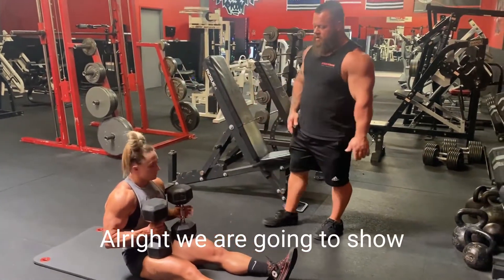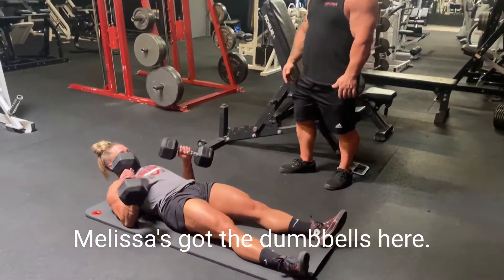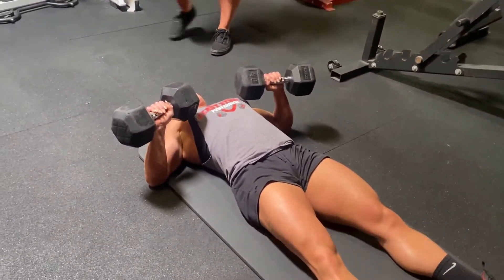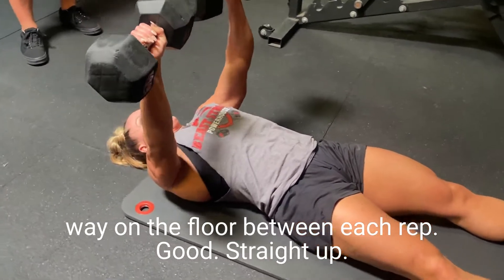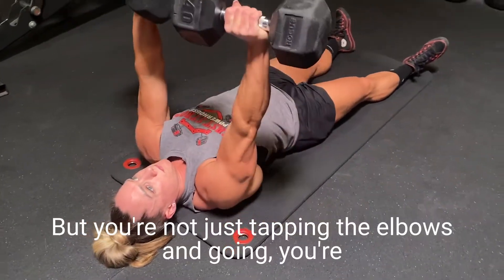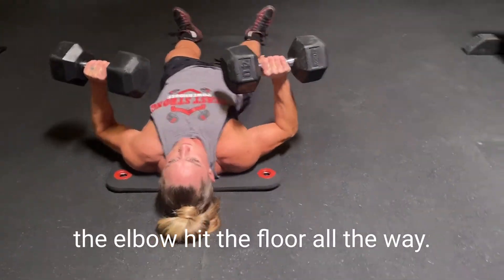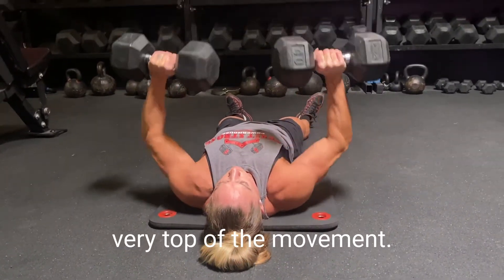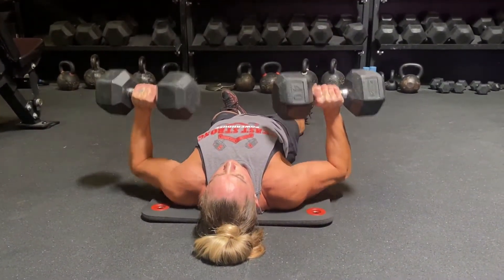How To Do a Dumbbell Floor Press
When it comes to bench variations, a dumbbell floor press is a great one for strengthening the chest and triceps. By eliminating the leg drive, and the bottom half of the movement, you can really focus on building the pec strength to nail the top half of the movement.